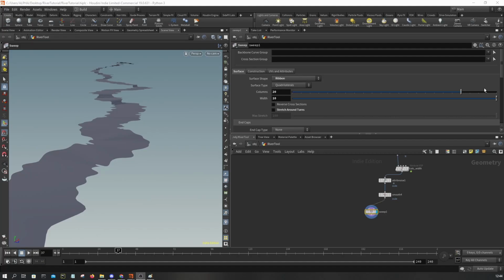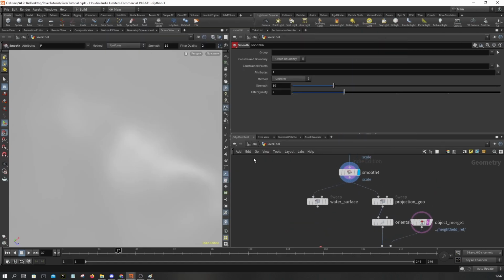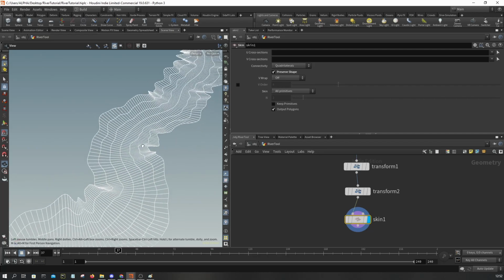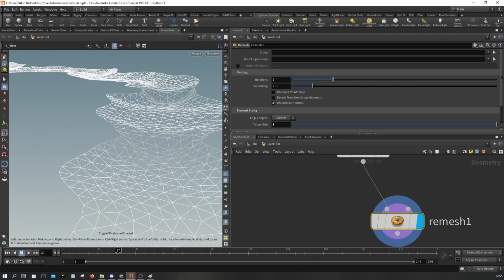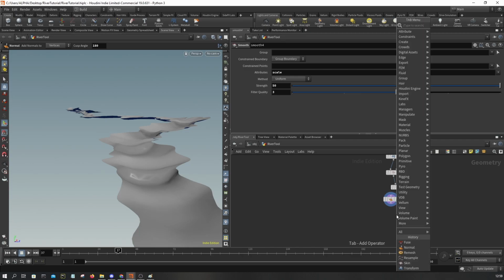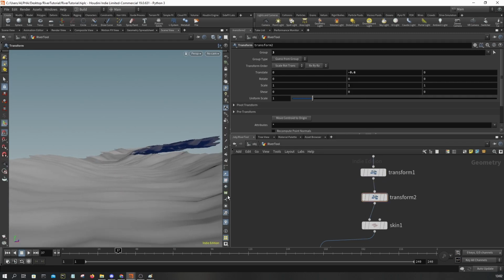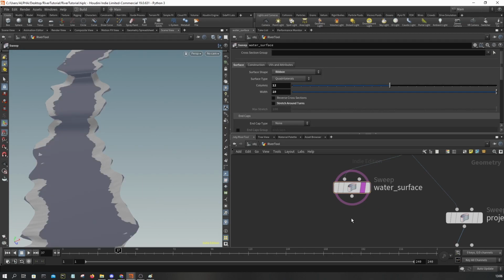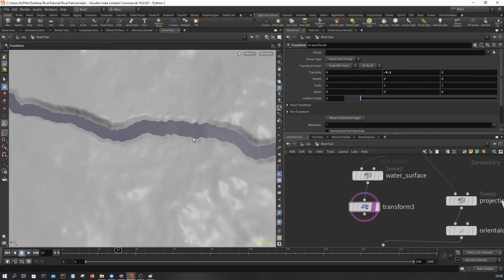River Tutorial : Landscape deformation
in this video we will use the curve we did setup earlier to generate a river bed & project it into the heightfield